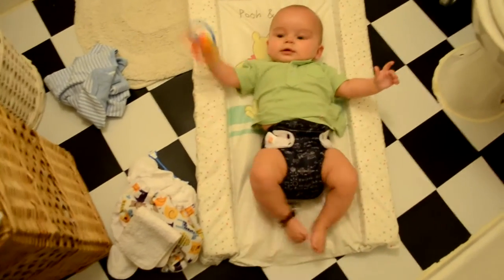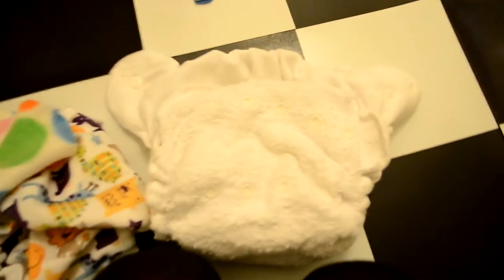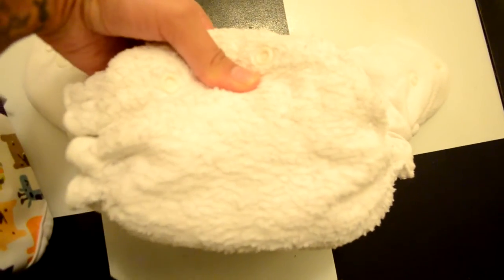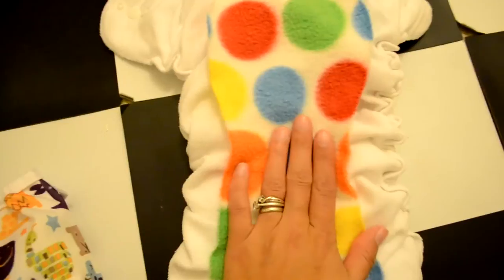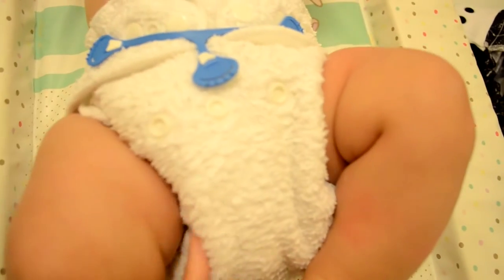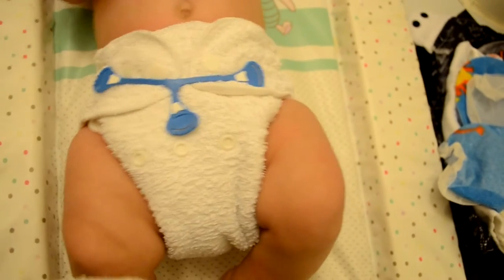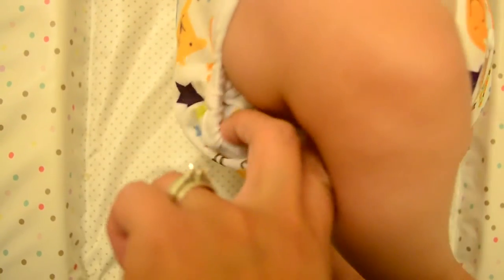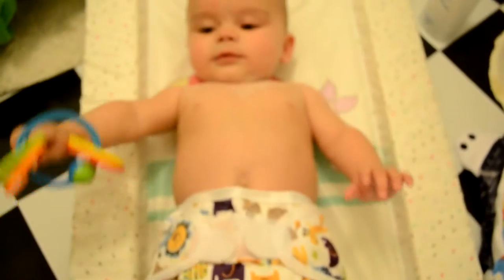NIGHTTIME CLOTH DIAPER/NAPPY ROUTINE!!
Easy Peasy Bimble Onesize Bamboo
Diddy Diapers
Blueberry Onesize Coveral
Tots Bots Bamboozles
Blueberry Onesized Fitteds

IF YOU LIKE THIS YOU MIGHT LIKE -